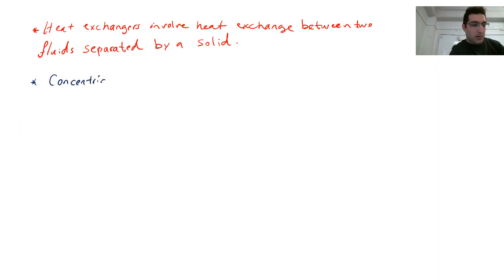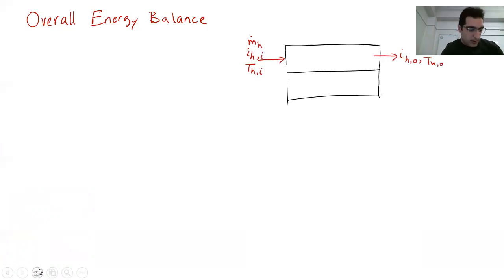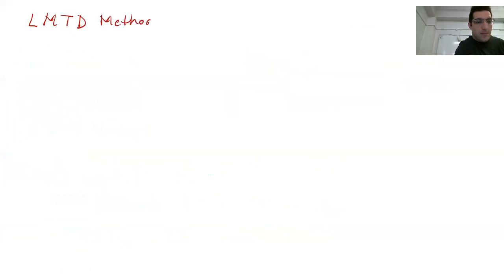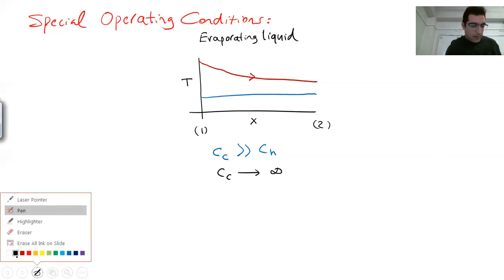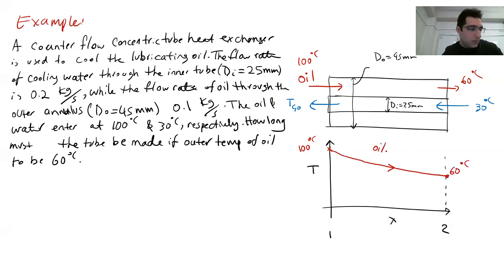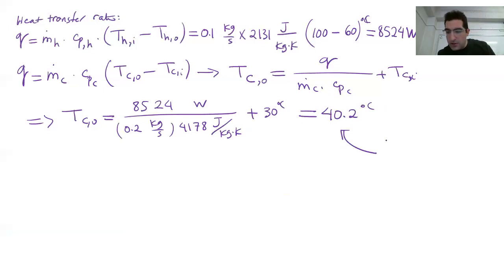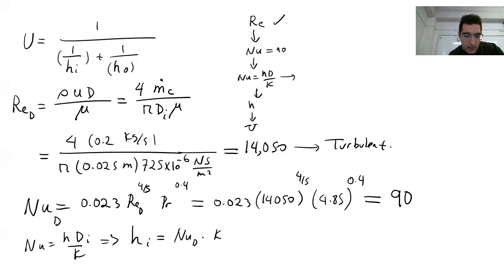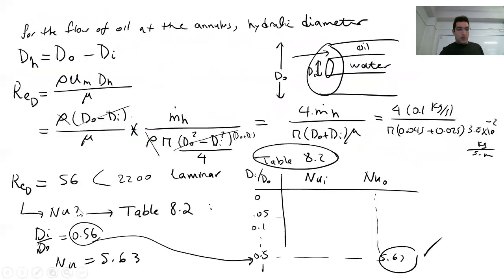Heat Exchanger Analysis, Log Mean Temperature Difference (LMTD)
Heat Exchanger Analysis - Use of the Log Mean Temperature Difference (LMTD) Method, Chapter 11 of Incropera Textbook